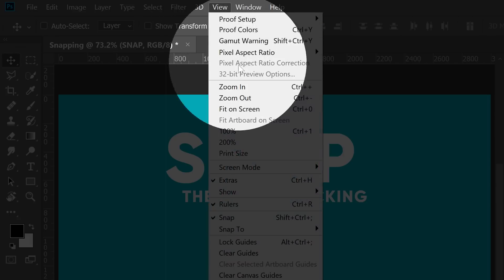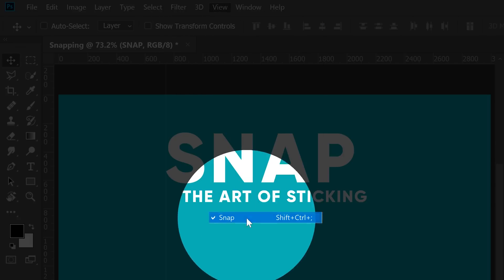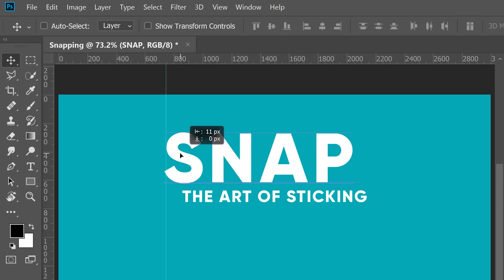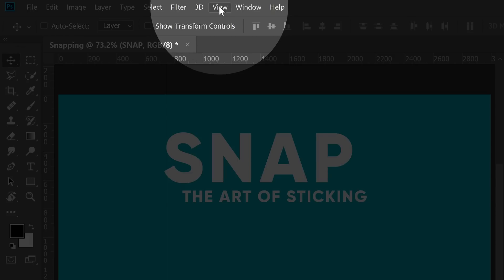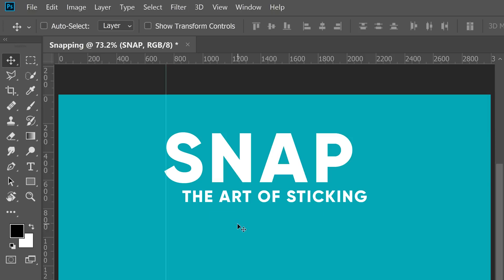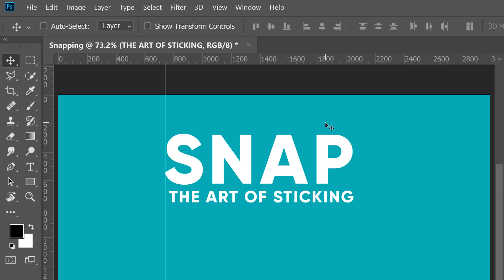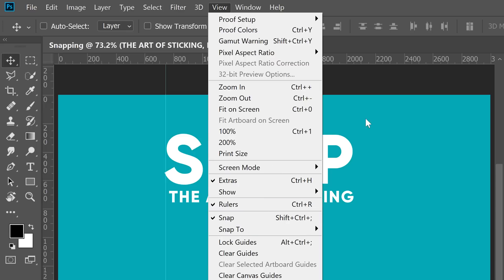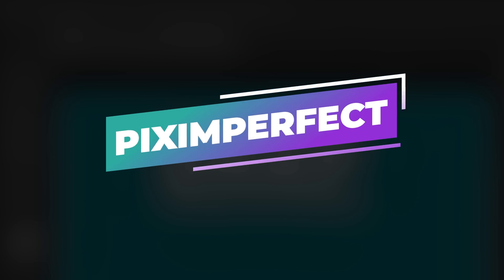One Key to STOP the Annoying Snap in Photoshop!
Learn How to Pause the Annoying But Useful Snapping in Photoshop in Just One Minute! Discover what to do when you want to stop the automatic alignment of objects to edges and guides.